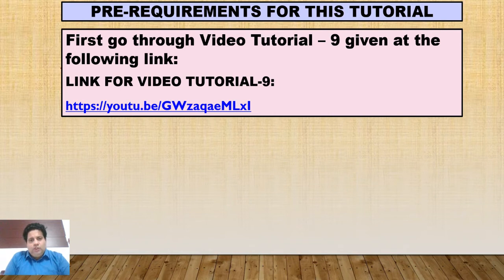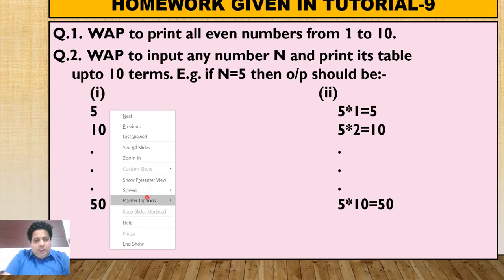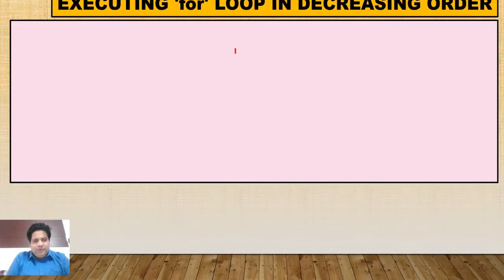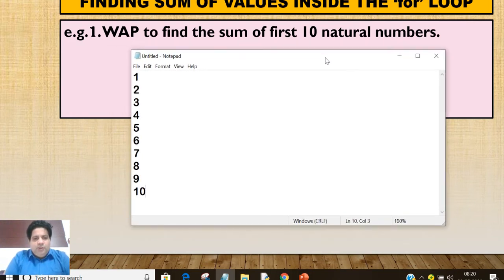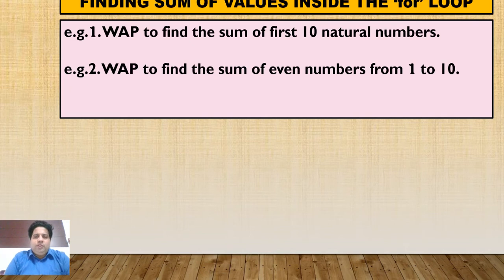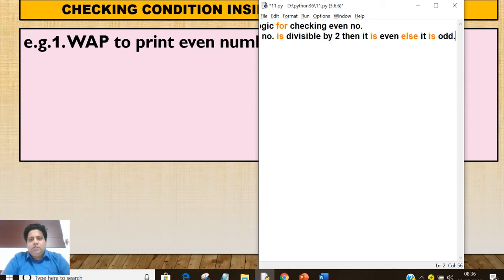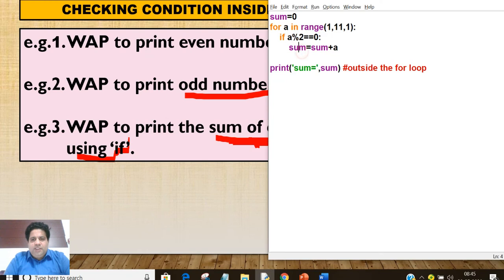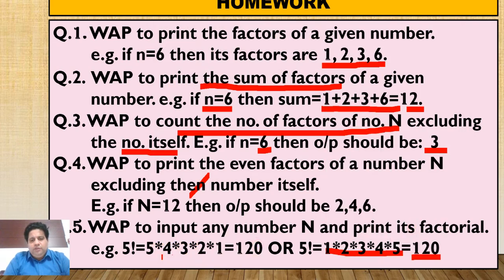CLASS XI CS & IP PYTHON TUTORIAL 10 ON LOOPING STATEMENTS IN PYTHON PART II By Mohit Tandon Sir